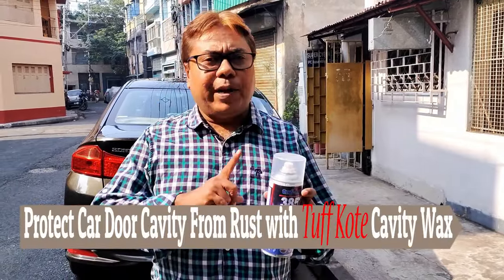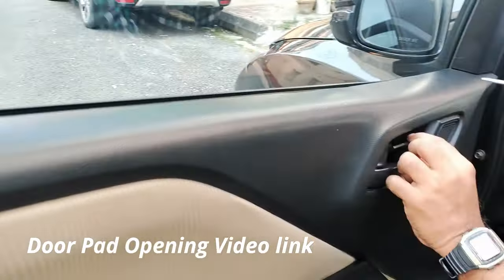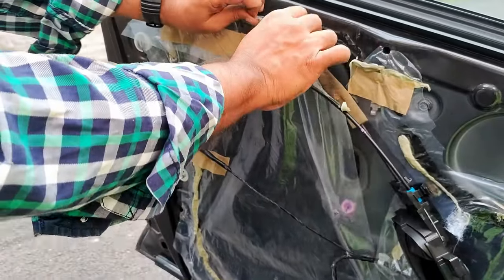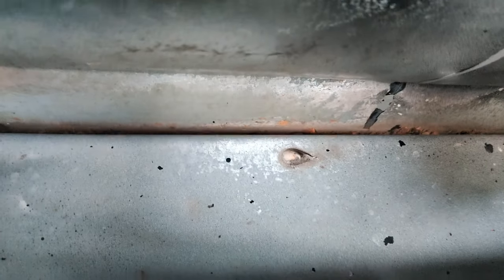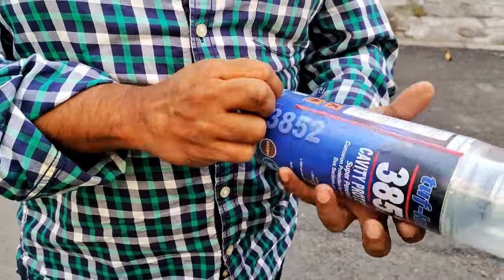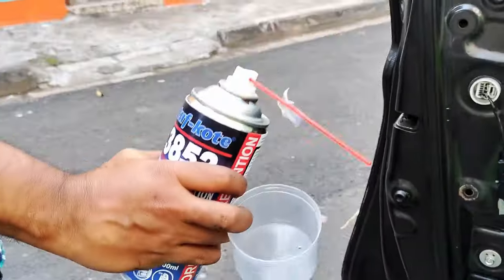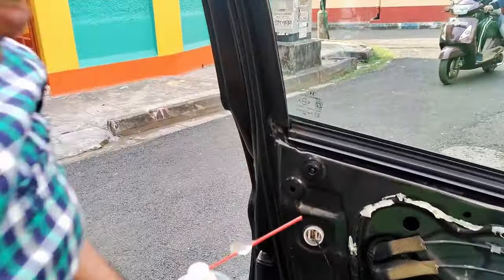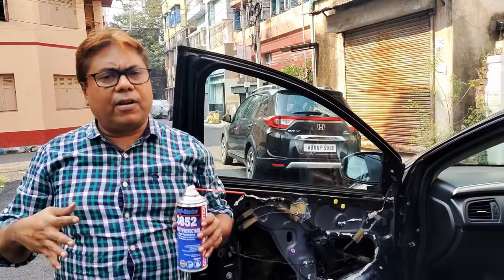Protect Car Door Cavity From Rust With tuf-kote Cavity Wax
tuf-kote® 3852 PENETRANT Cavity Wax Corrosion Protection Stops Existing Rust Vehicle Rust Prevention